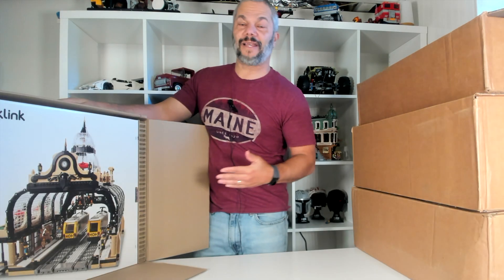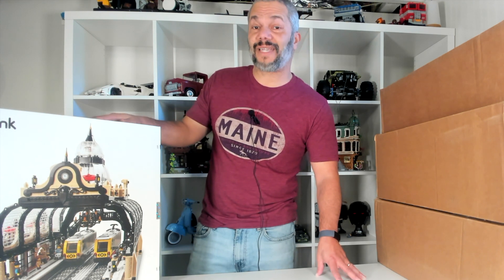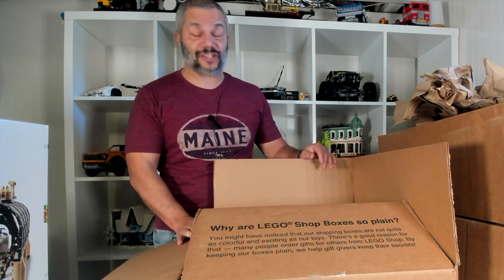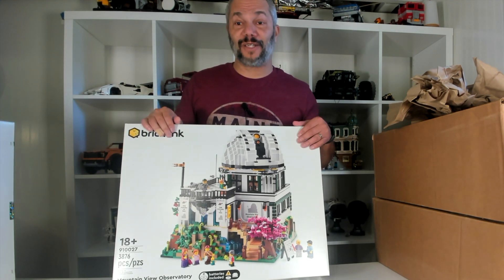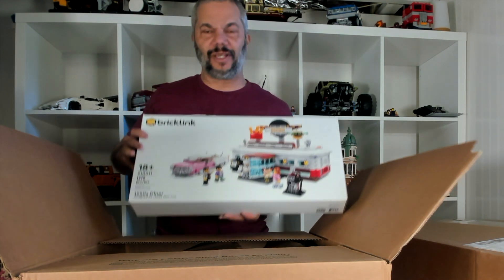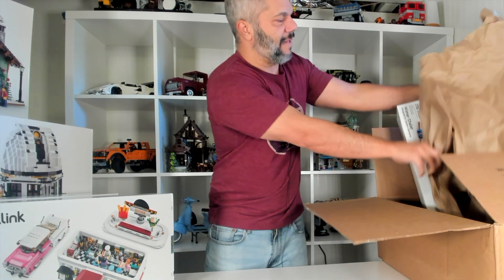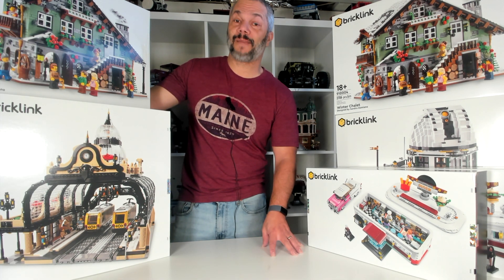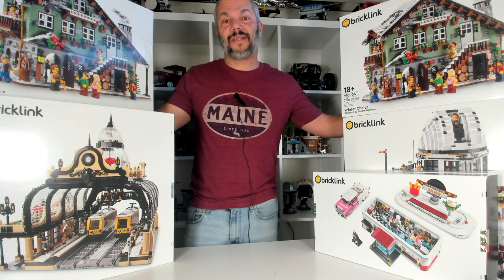$1500 Lego Haul. Instant 200 percent ROI!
In this video I share my latest Lego haul and give you my thoughts on the future prices of Lego sets and investing outlook.